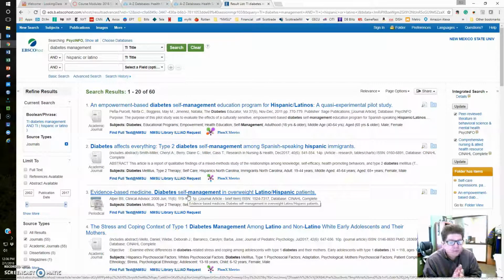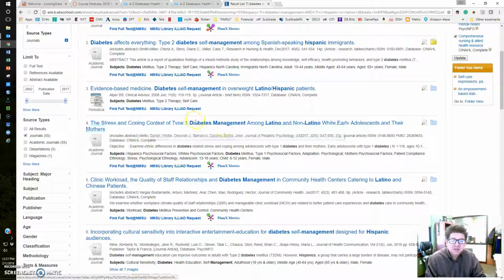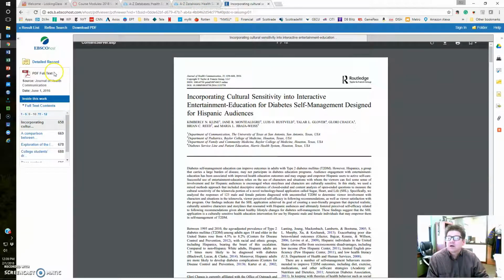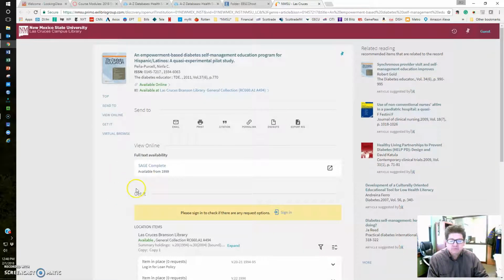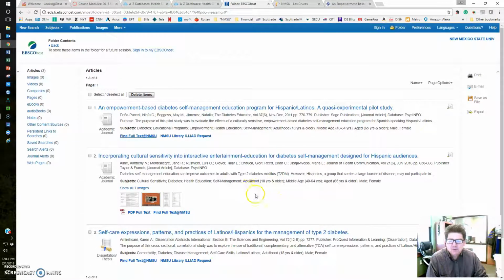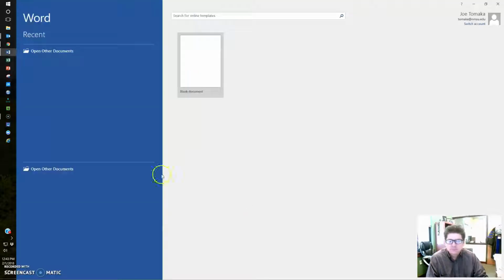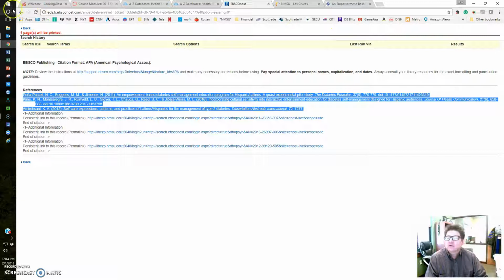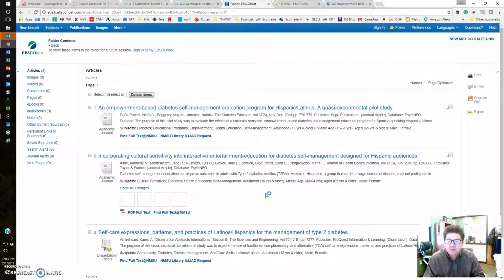Literature Search II